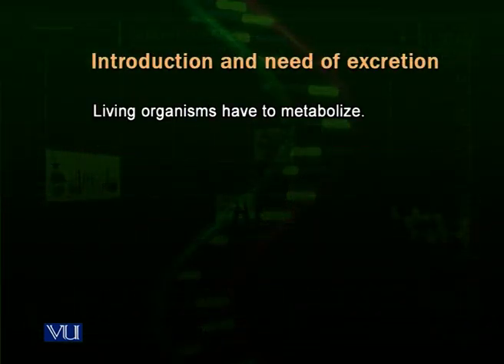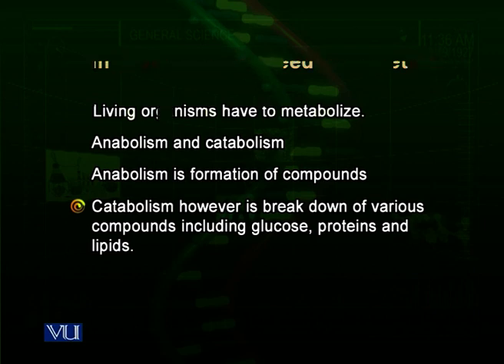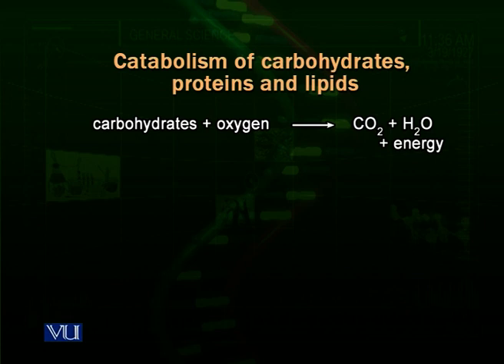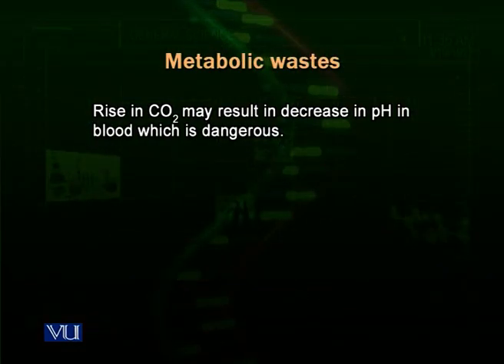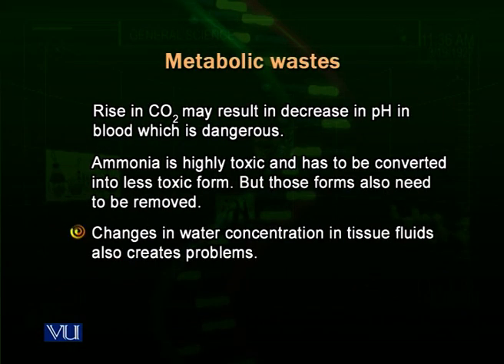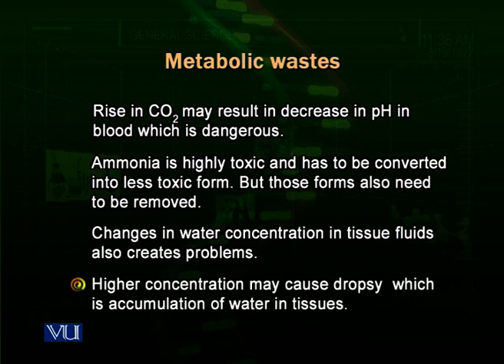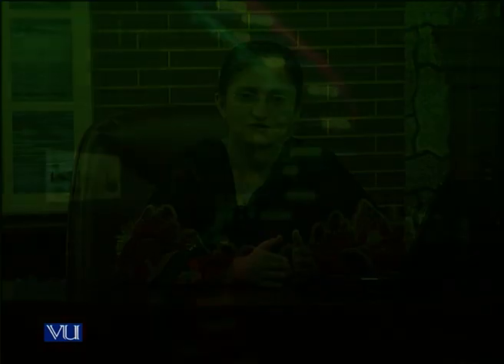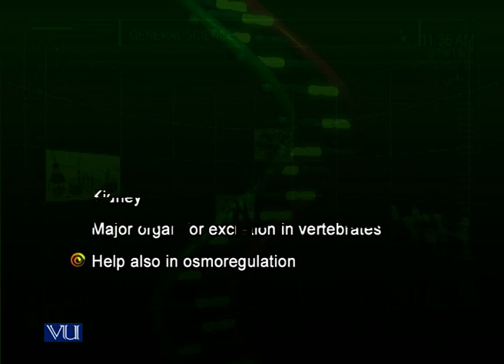BIO101_Topic095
t